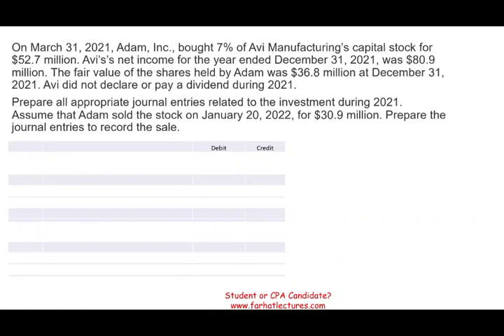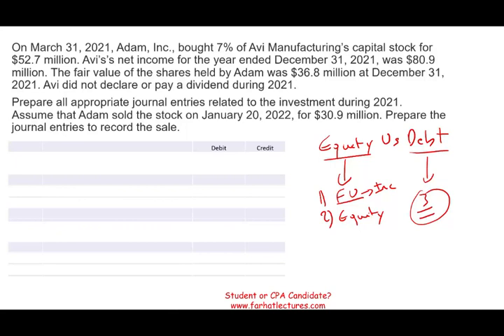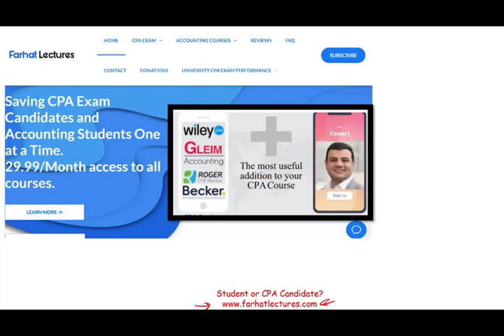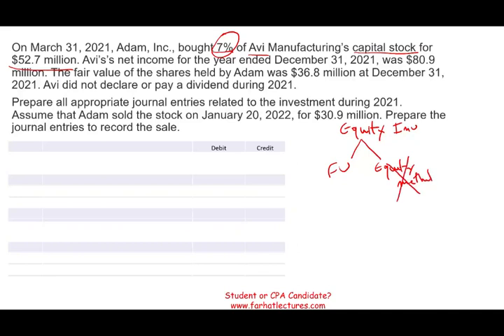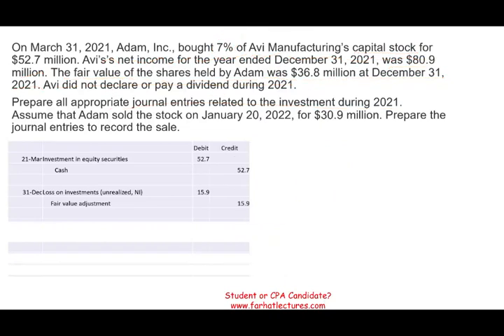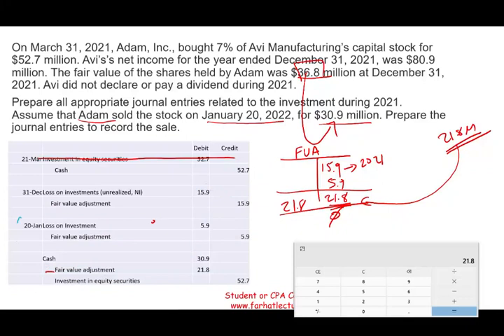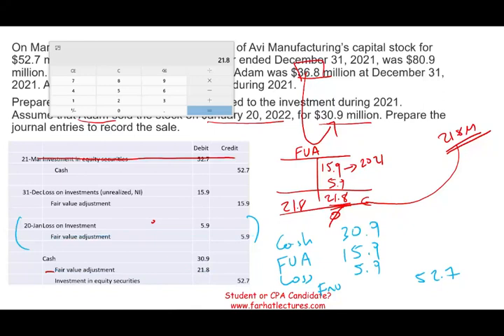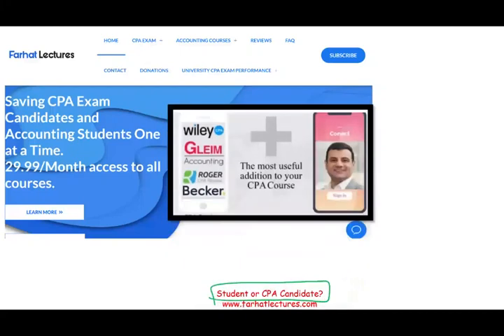Fair Value Adjustment: CPA Exam Simulation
In this video, I work a fair value adjustment CPA exam simulation or intermediate accounting excercsie.